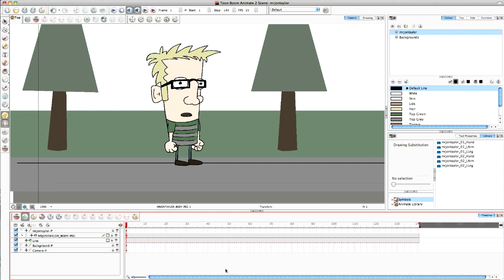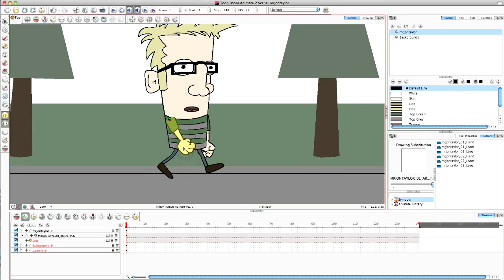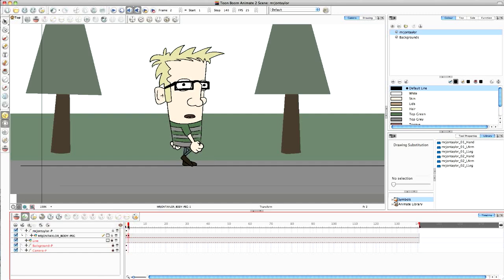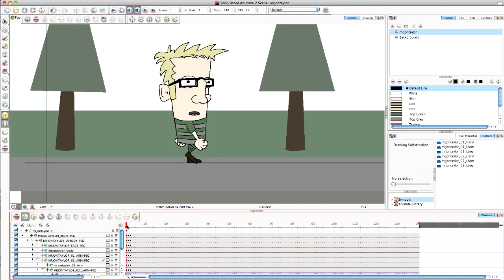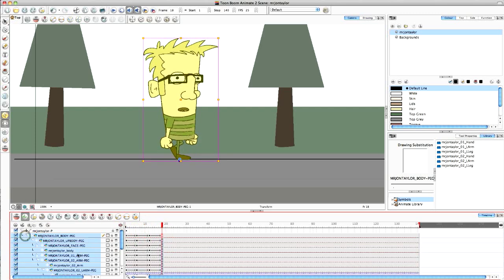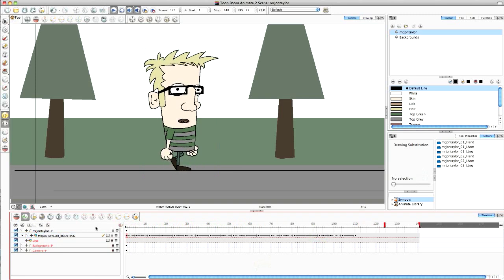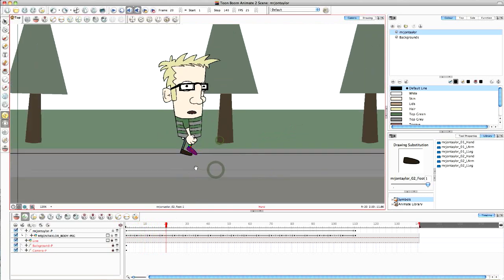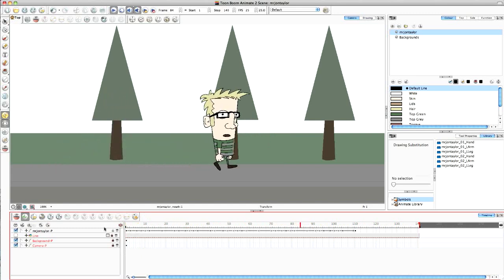Toon Boom Animate - Basic Walk Cycle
How to create a basic walk cycle in Toon Boom Animate using the 'Cut-Out' Style.